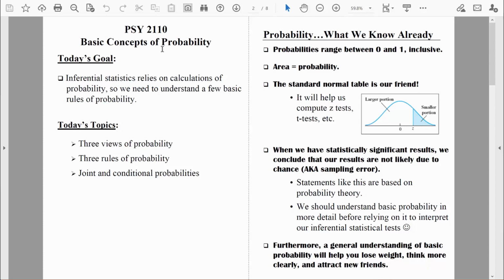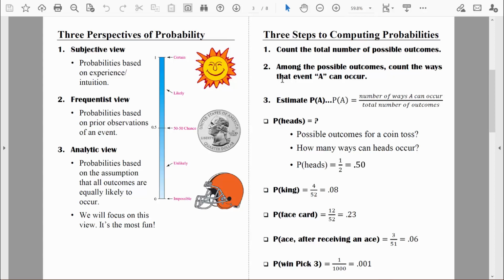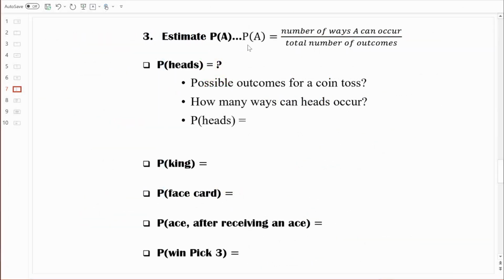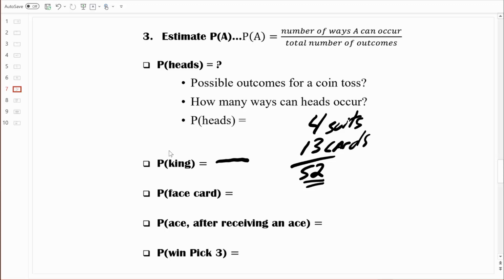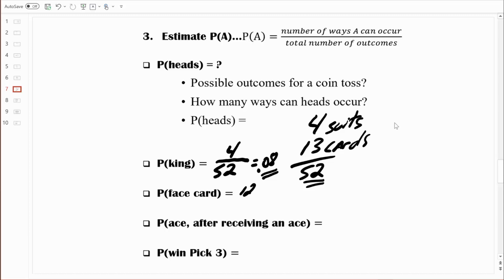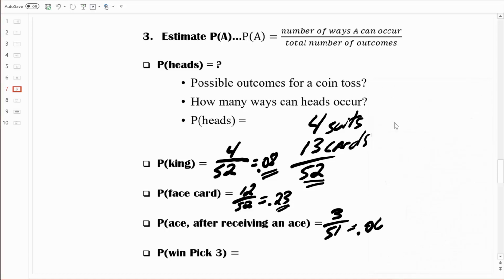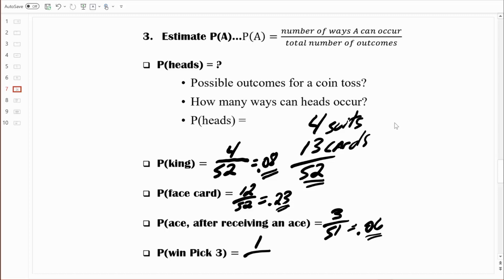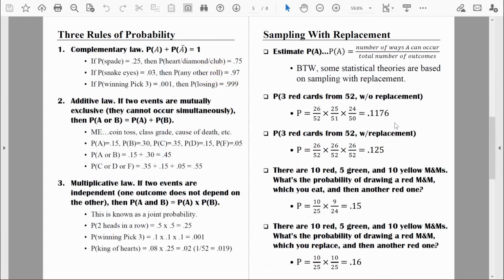PSY 2110 Statistics: Probability #2 (Analytic Probability)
In this video, I discuss a simple, three-step procedure for computing basic analytic probabilities. Along the way, I provide several examples computed from scratch.